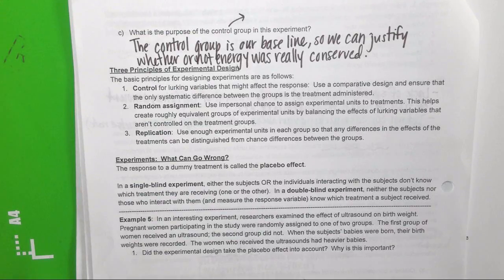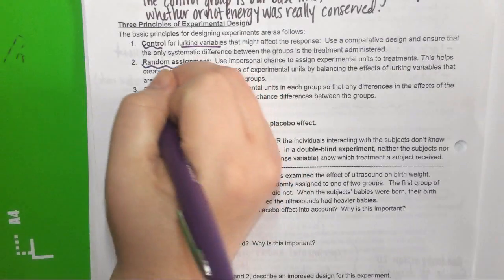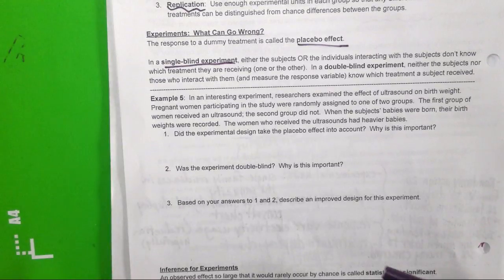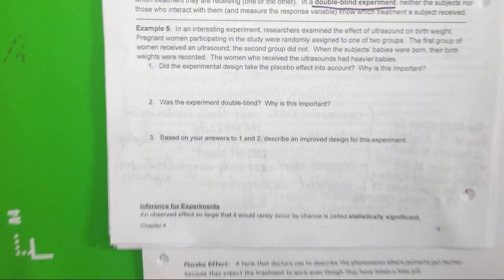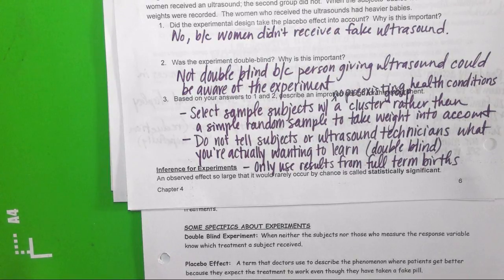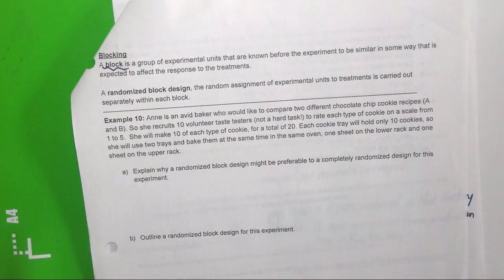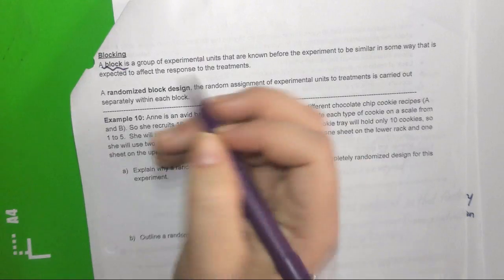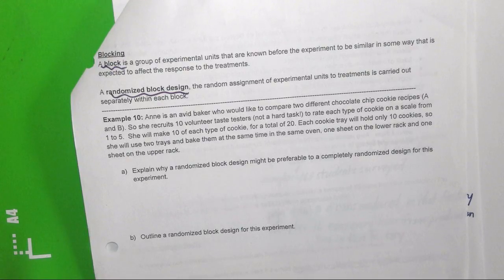AP Stats Notes from 10 27 17